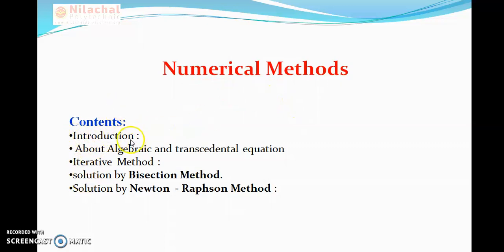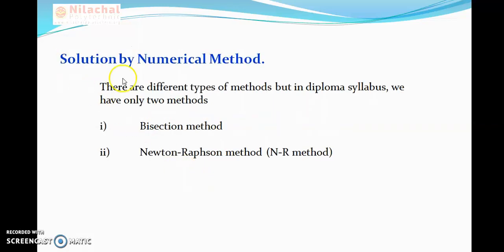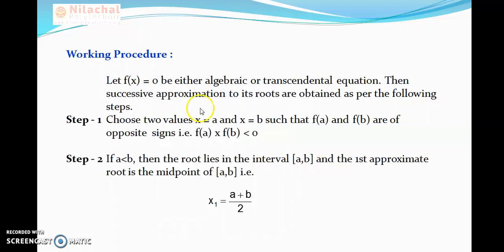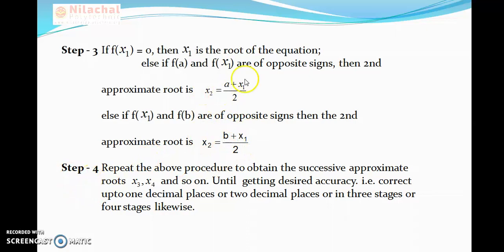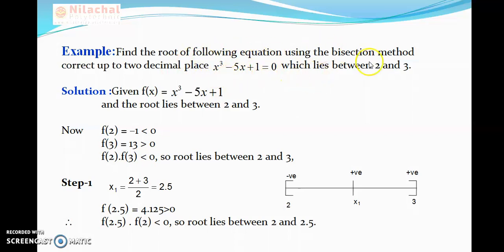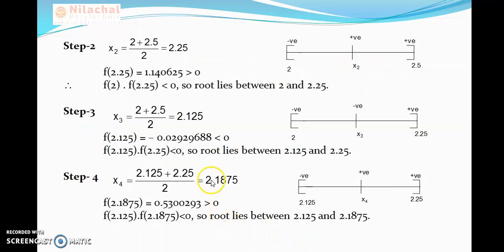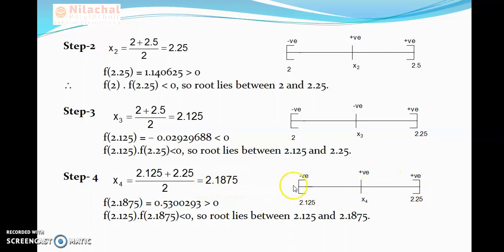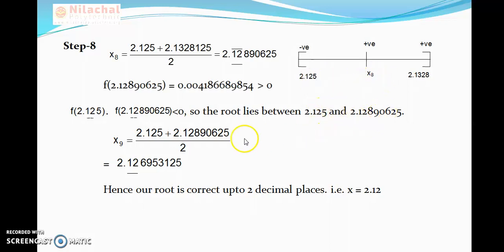3RD SEM EE ENGINEERING MATHEMATICS – III CHAPTER-6 NUMERICAL METHODS PART-1